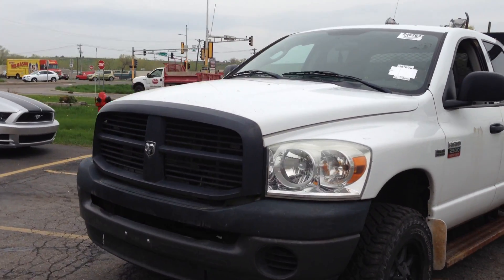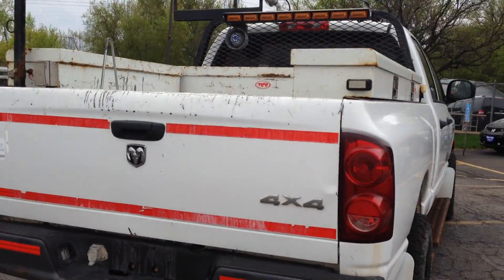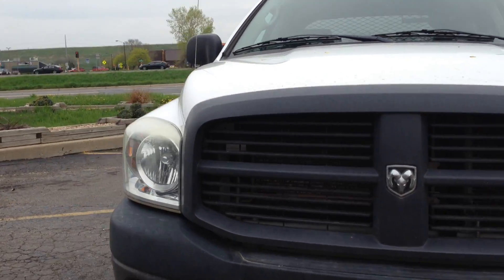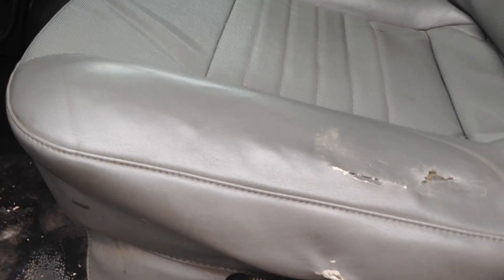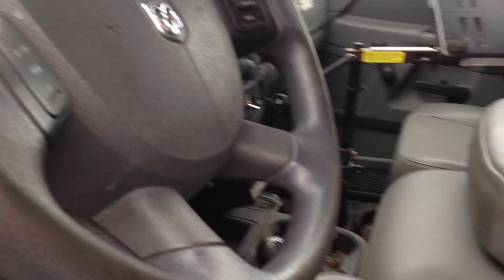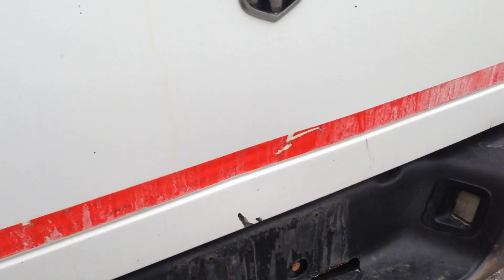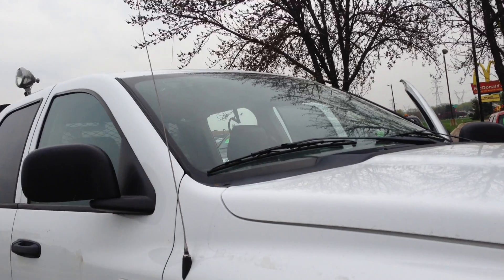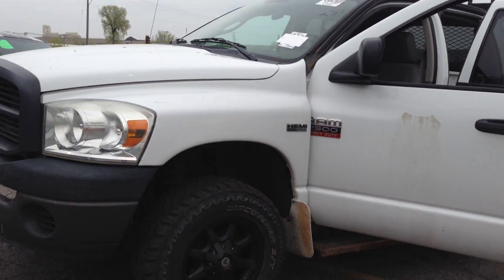2009 Dodge Ram 2500 White 17002